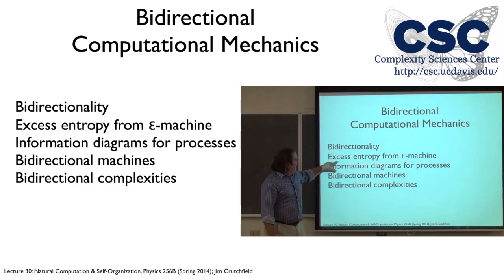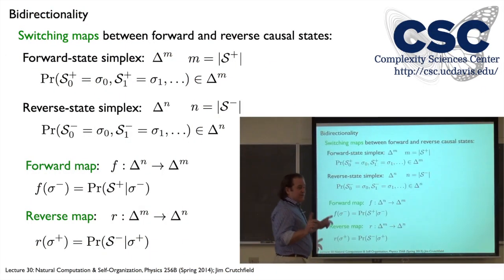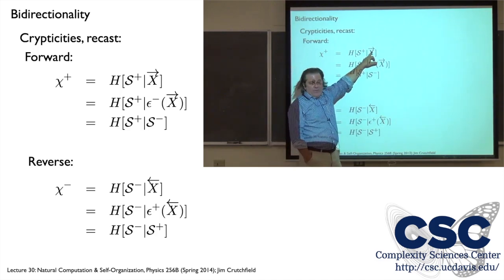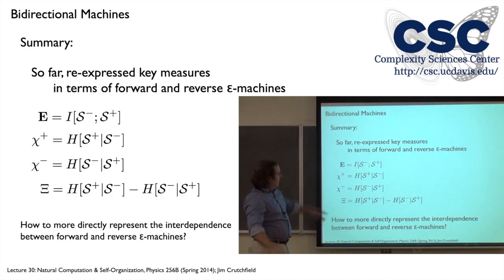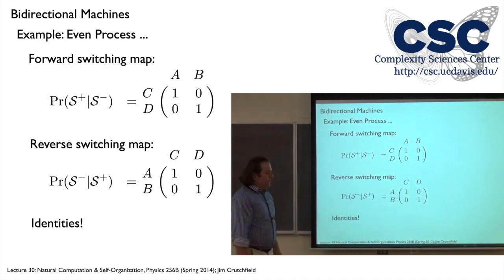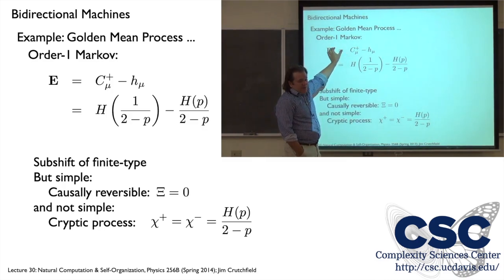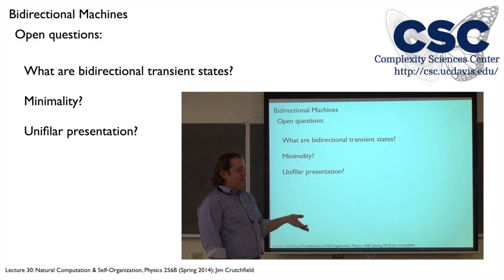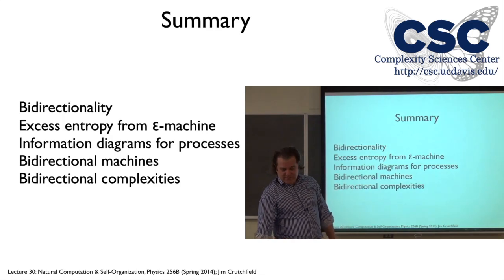PHY 256B Physics of Computation Lecture 10 - Directional Computational Mechanics II (Full Lecture)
In this video:
0:00:00 Video begins
0:00:30 1 - Bidirectionality
0:03:51 2 - Excess entropy from E-machine
0:17:13 3 - Forward and reverse crypticities
0:22:26 4 - Information diagram for processes using E-machine
0:24:44 5 - Bidirectional machines
0:50:56 6 - Bidirectional complexities
0:58:21 7 - Summary of generalized computational mechanics

Instructor:
Professor Jim Crutchfield (Physics and Complexity Sciences Center)